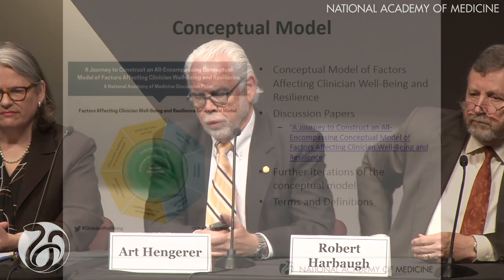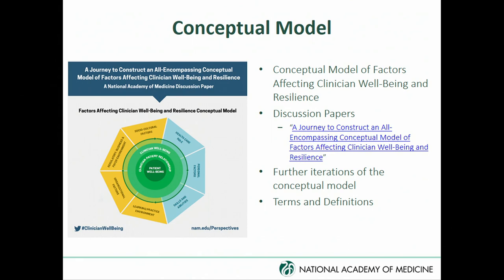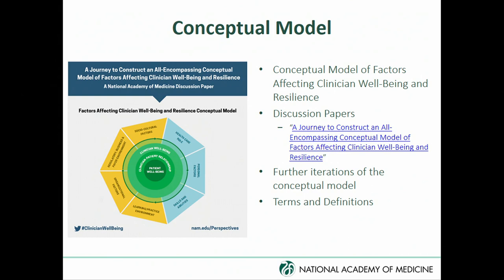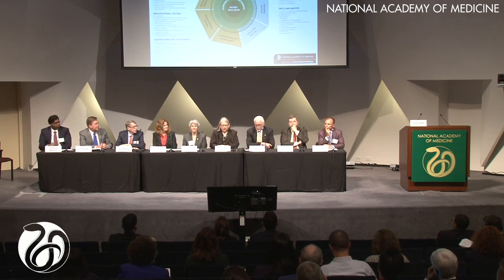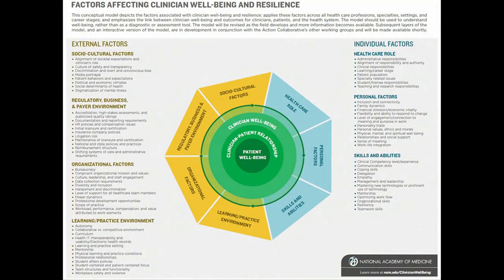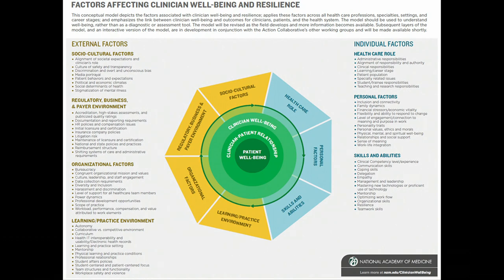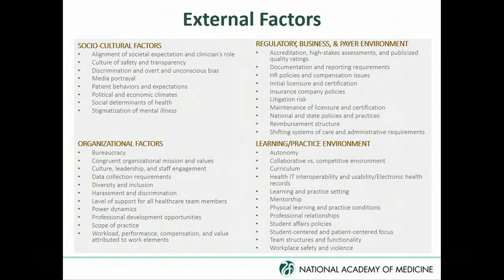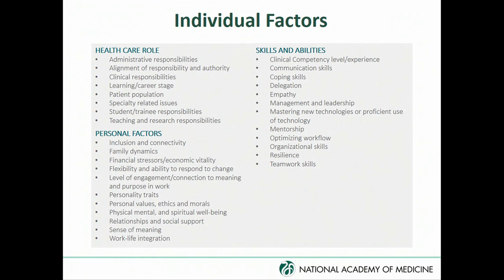Working group updates and Q&A: Art Hengerer and Lois Margaret Nora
Art Hengerer of the Federation of State Medical Boards and Lois Margaret Nora of the American Board of Medical Specialties present on the progress and activities of the Conceptual Model Working Group of the Action Collaborative on Clinician Well-Being and Resilience.